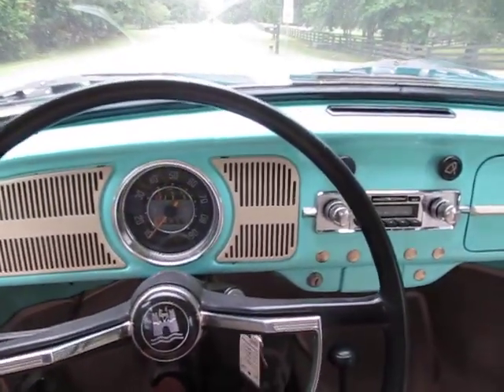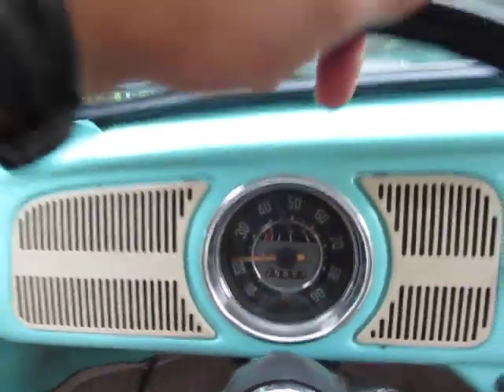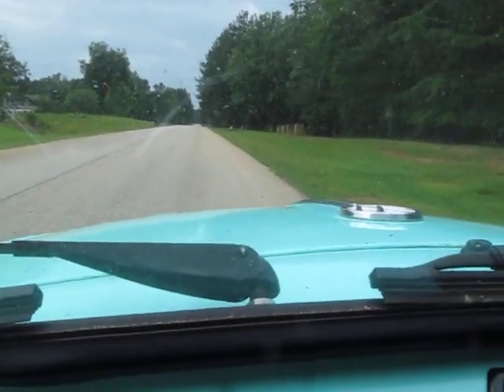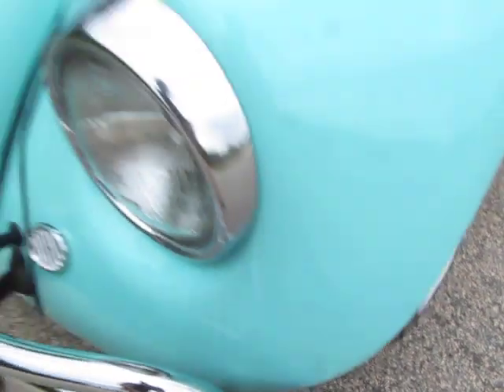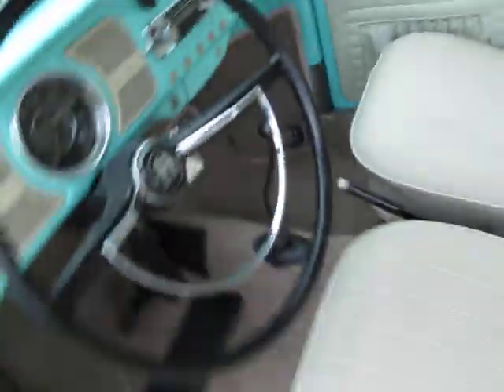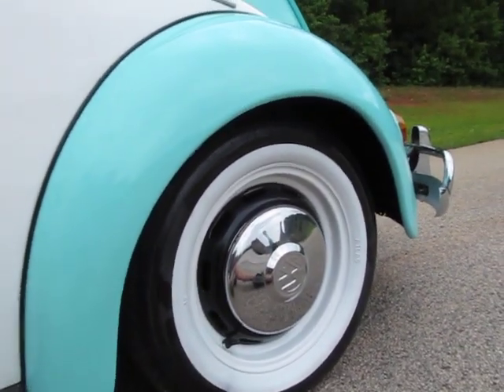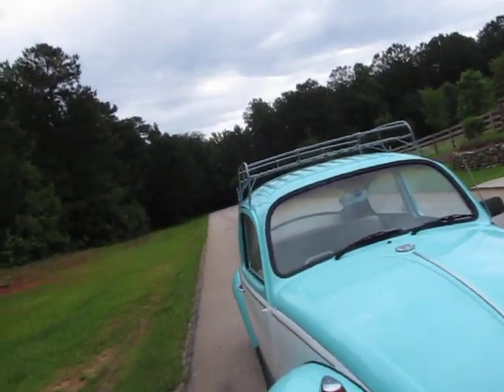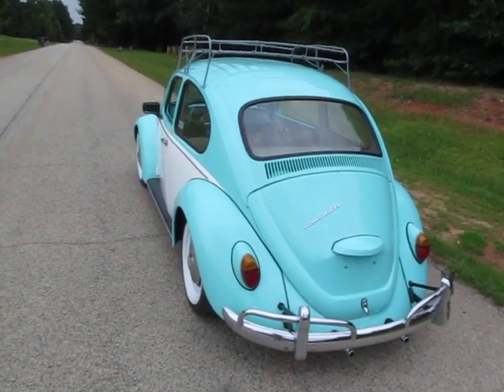1967 VW Beetle Sunroof Car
Check out peachtreeclassiccars.com for details and prices.